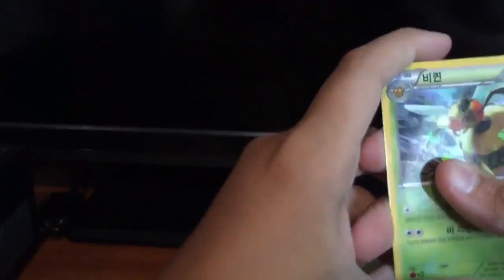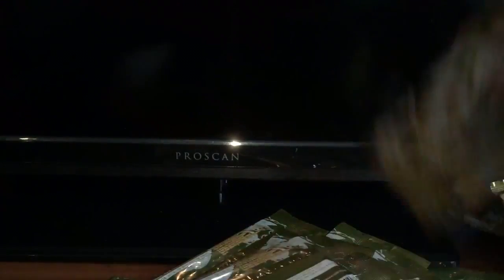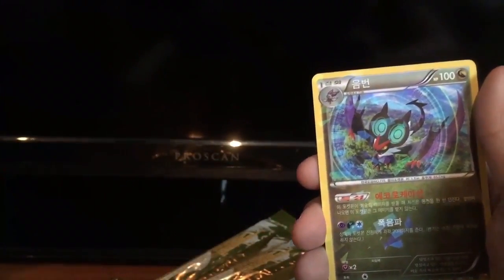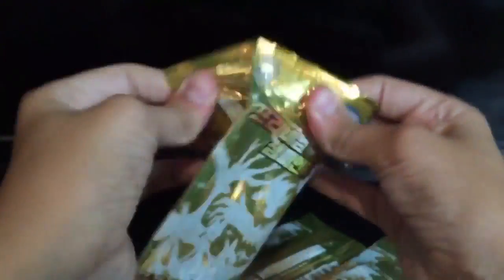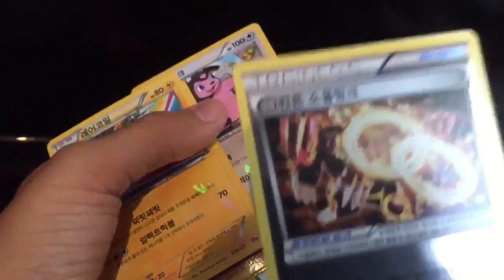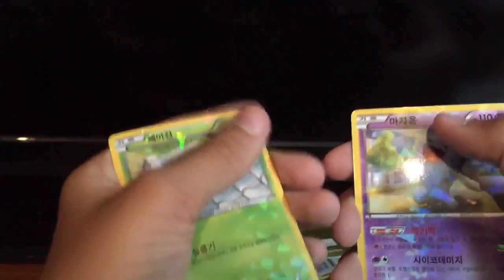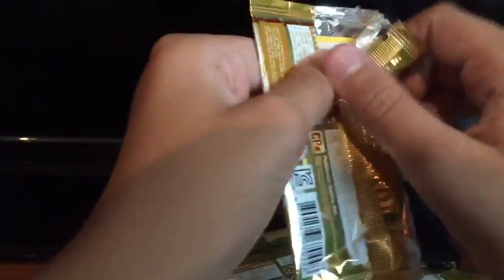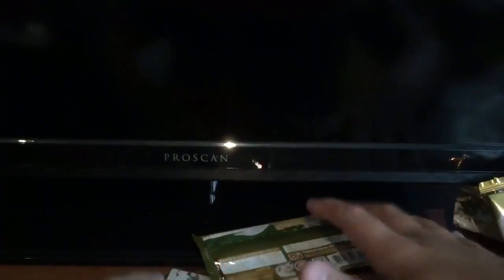EX IN EVERY PACK Booster Box!!! Part 2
TODAY WE OPEN THE BEAST! The Premium Champions Booster Box! This crazy booster box actually grantees you an EX or A Mega or a BREAK for every booster that you open. So you are literally guaranteed 10 EX's per box because of the 10 JUMBO boosters you get in the box.Shadowless, Premium Champions Booster Box, Premium Champions Booster Box Opening, Best Premium Champions Booster Box, Premium Champions Booster unboxing, Ex in all packs, Pokemon EX Cards in every pack,